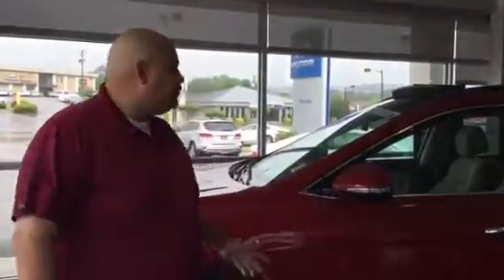Charles's 2018 Santa Fe @ Tameron Hyundai in Hoover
2018 Santa Fe